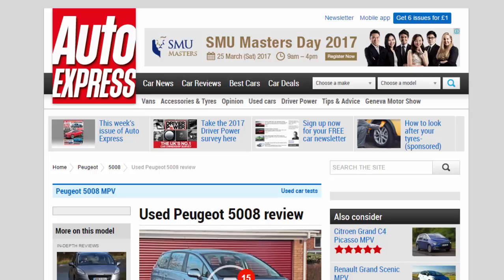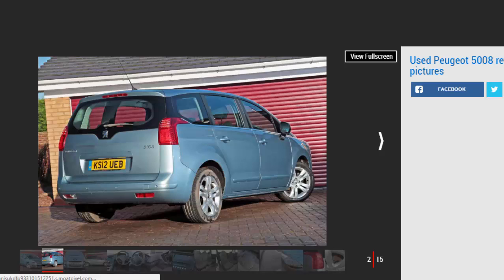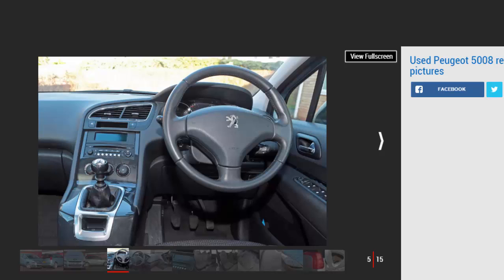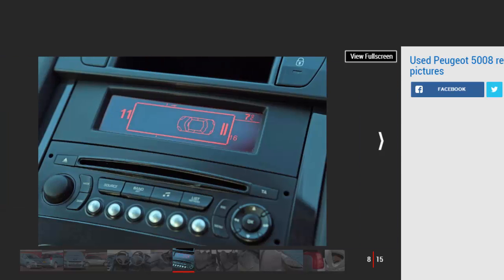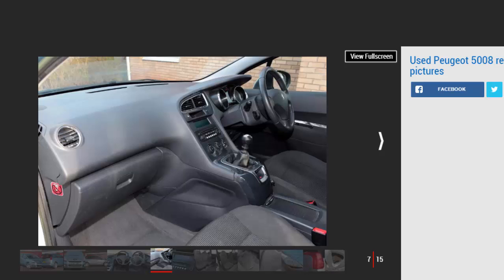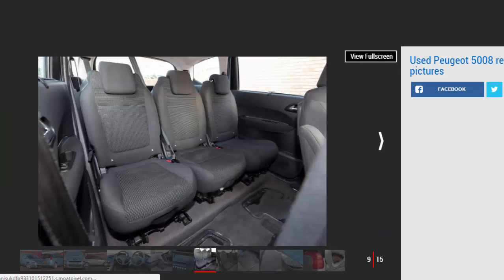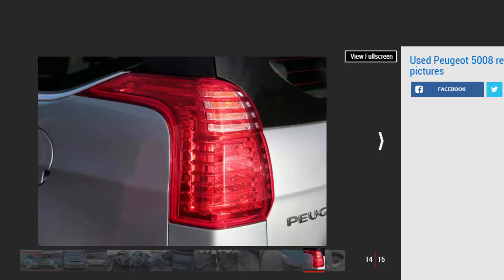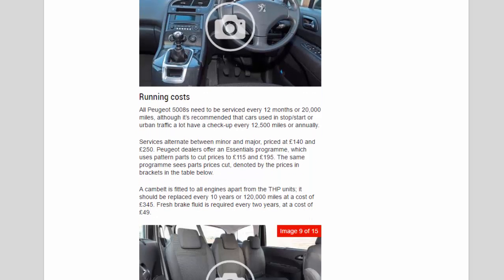Car Review - Used Peugeot 5008 Review - Read Newspaper Tv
Read newspaper:
Car review - Used Peugeot 5008 review
Source: autoexpress.co.uk